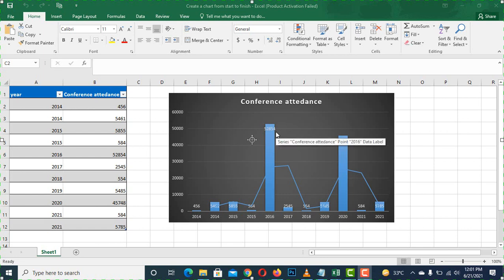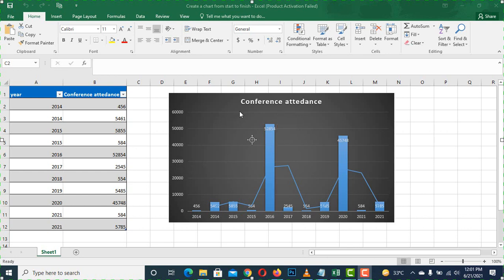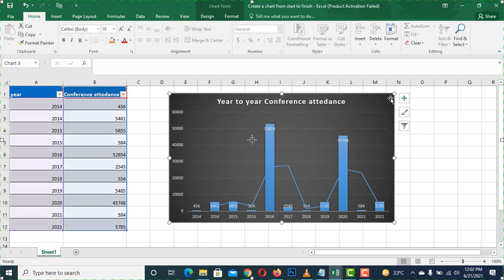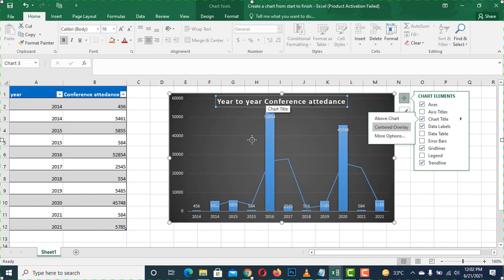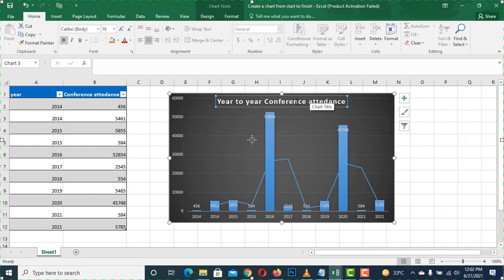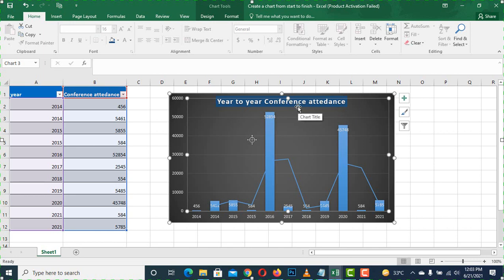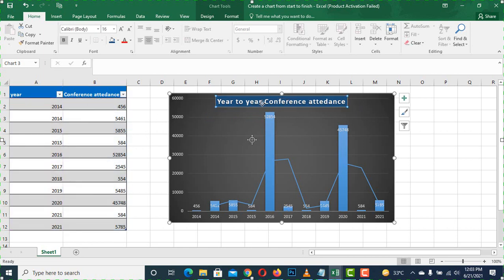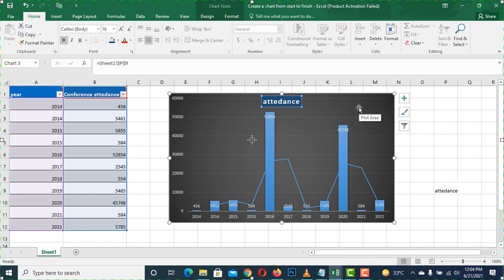Add or remove titles in a chart Excel | learn Excel | 2021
A software program created by Microsoft that uses spreadsheets to organize numbers and data with formulas and functions. Excel analysis is present everywhere around the world and used by businesses of all sizes to perform financial analysis.
Excel is typically used to organize data and perform financial analysis.  It is used across all business functions and at companies from small to large.
The main uses of Excel include:
Data entry
Data management
Accounting
Financial analysis
Charting and graphing
Programming
Time management
Task management
Financial modeling
Customer relationship management (CRM)
Almost anything that needs to be organized!